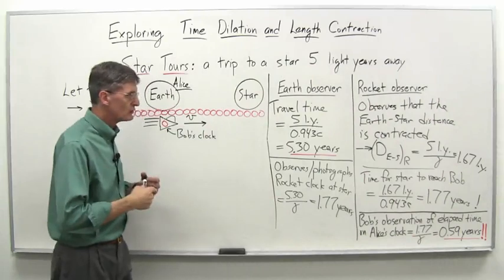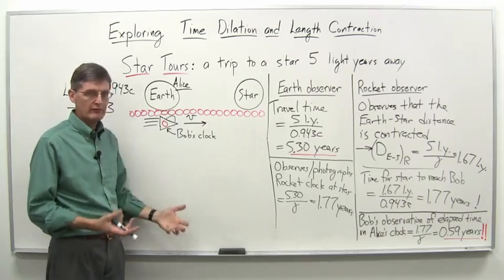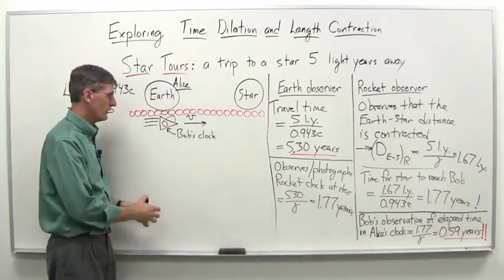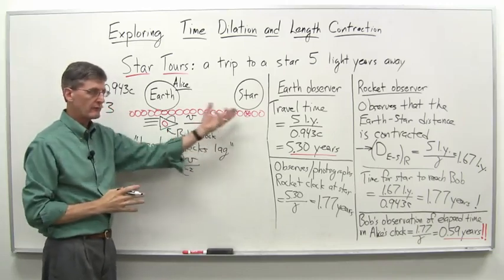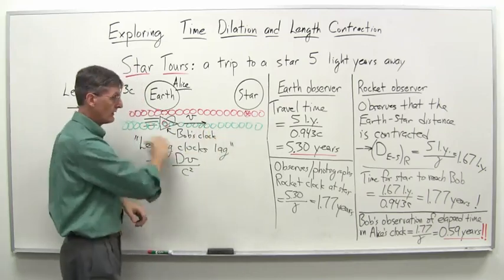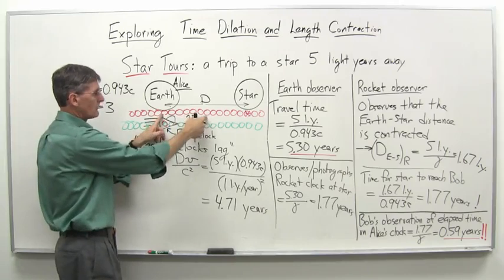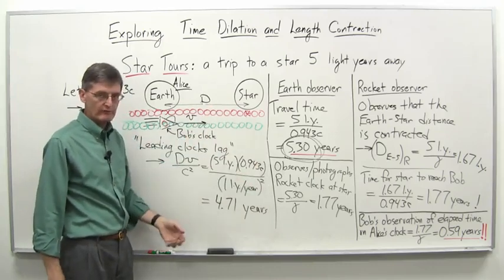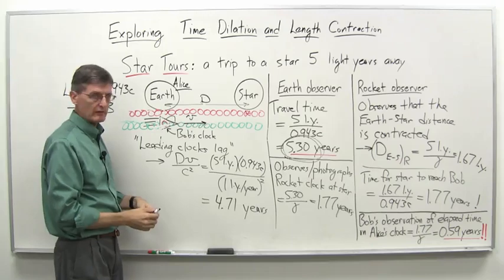Einstein's Course - Exploring time dilation and length contraction part 2